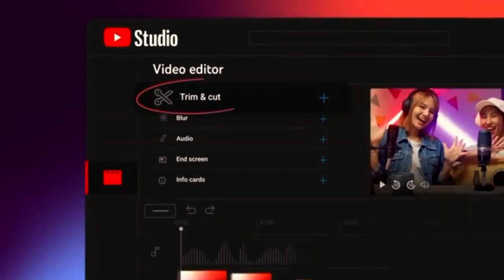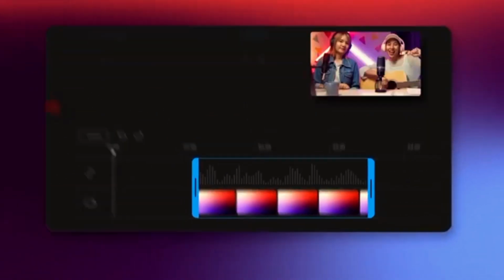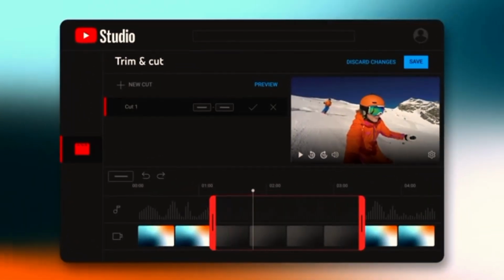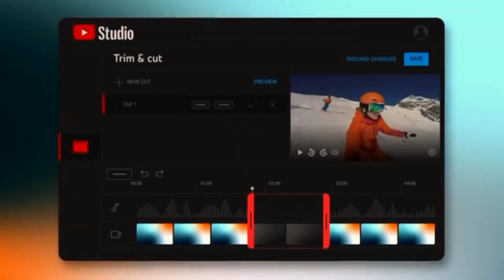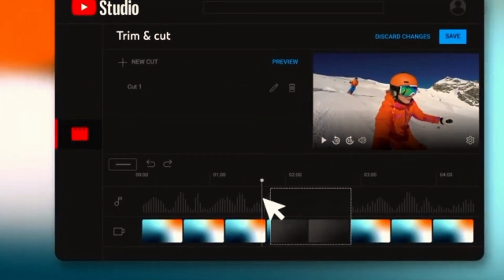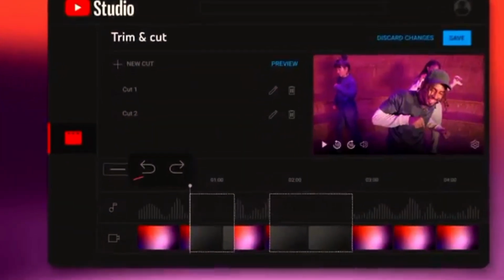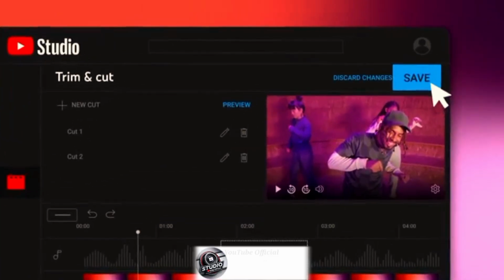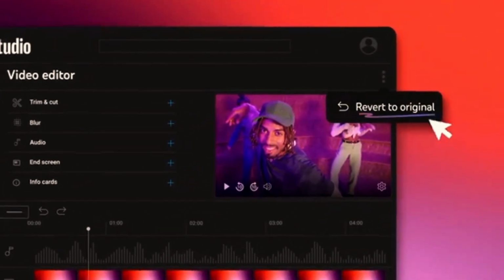YouTube Studio Tutorial: How to Trim and Cut Your Videos like a Pro!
"Welcome to our latest YouTube Studio tutorial! In this quick and easy-to-follow video, we'll show you how to trim and cut your videos like a pro using YouTube Studio. Learn the basics of video editing and take your content to the next level. Perfect for beginners and experienced creators alike. Watch now and start editing like a pro!
"Welcome to our new video: "YouTube Studio Tutorial: How to Trim and Cut Your Videos like a Pro"! In this quick and easy tutorial, we'll be showing you how to master the art of video editing in YouTube Studio. You'll learn how to trim unwanted parts, cut out the best bits, and create a polished video that will engage your audience. Whether you're a beginner or an experienced creator, this tutorial is perfect for anyone looking to improve their video editing skills. So, let's dive in and get started!
"Unlock the secrets of video editing in YouTube Studio! In this quick and easy tutorial, we'll show you how to trim and cut your videos like a pro. From trimming unwanted parts to cutting out the best bits, we'll cover it all. Whether you're a beginner or an experienced creator, this tutorial will help you master the art of video editing in YouTube Studio. So, let's get started and take your video editing skills to the next level!

1.
2.
3.
4.
5.
6.
7.
8.
9.
10.